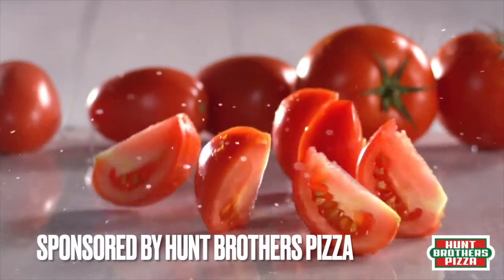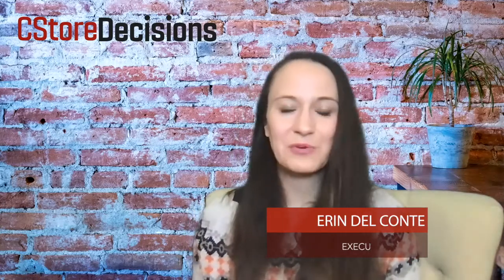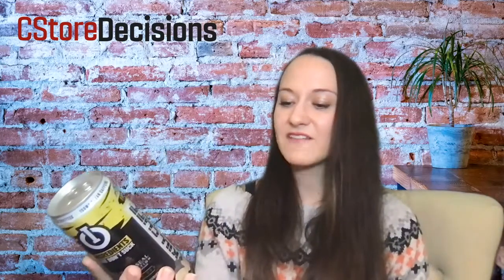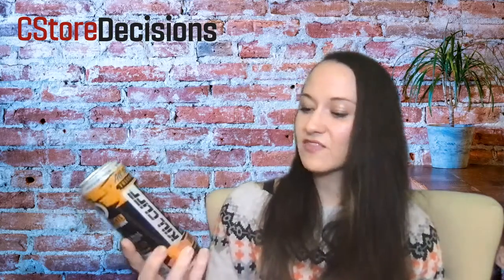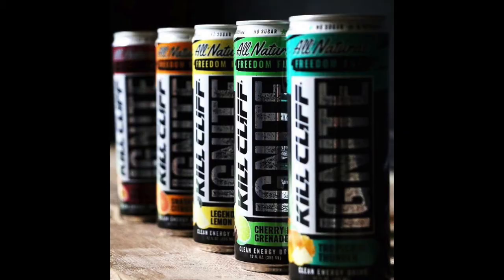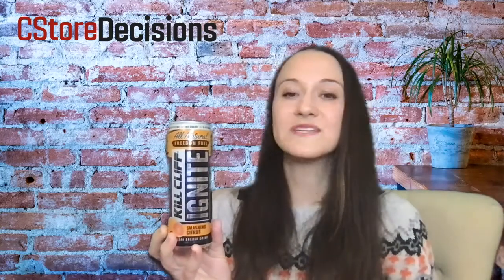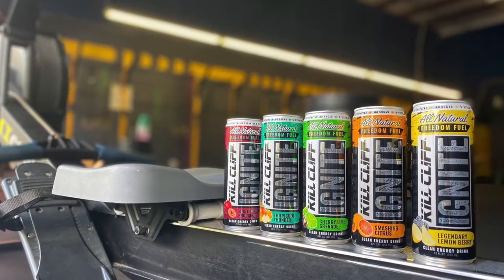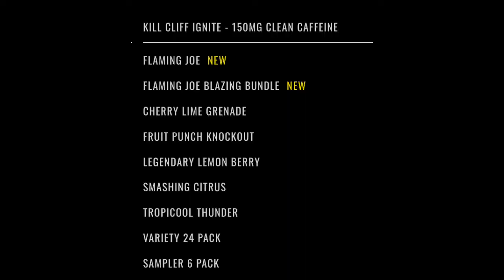Energize With Kill Cliff Ignite Clean Energy Drinks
Kill Cliff Ignite is a clean energy drink loaded with 150 milligrams of clean caffeine. The brand introduced new packaging in 2020 that puts the Ignite formula name front and center and makes it easy to identify each flavor. Ignite flavors include Smashing Citrus, Cherry Lime Grenade, Fruit Punch Knockout, Legendary Lemon Berry and Tropicool Thunder. The beverages are naturally flavored, have only 25 calories per 12-ounce slim can, B-vitamins and no sugar.

Kill Cliff
KillCliff.com